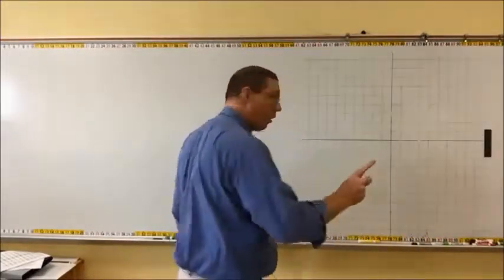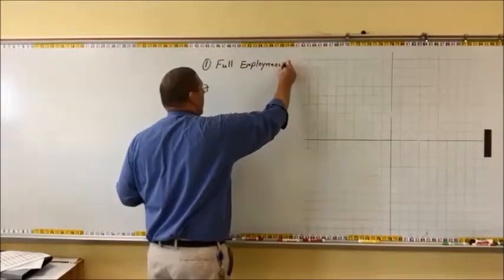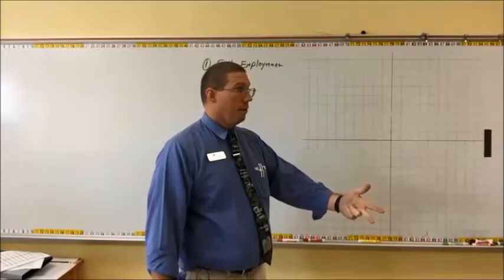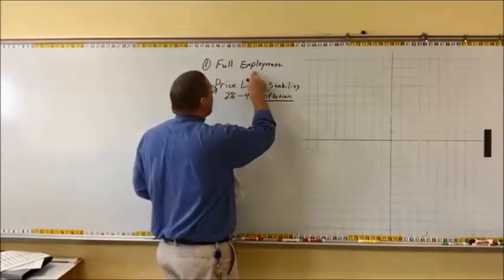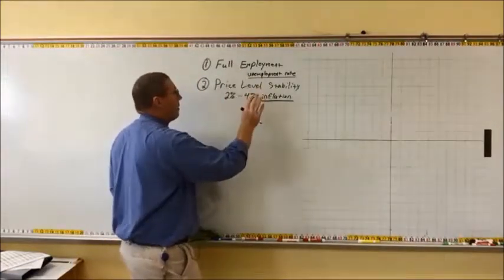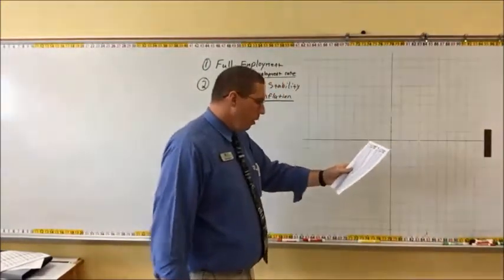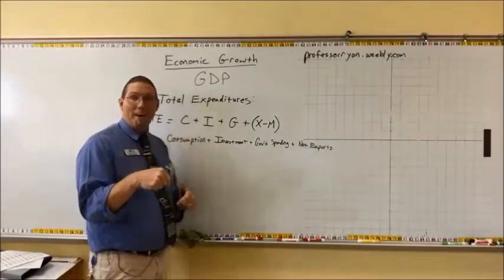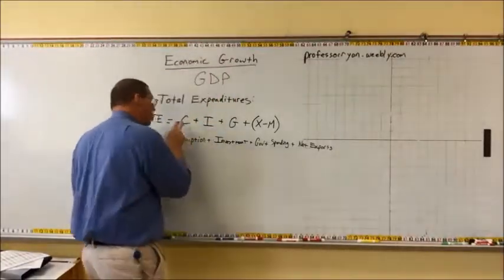Economic Growth Part 1 - Class Session - Mr. Ryan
Mr. Ryan's 10/11/2017 class session for Macroeconomics.